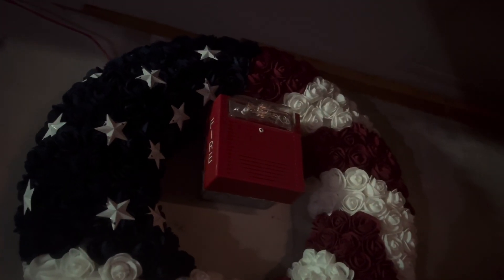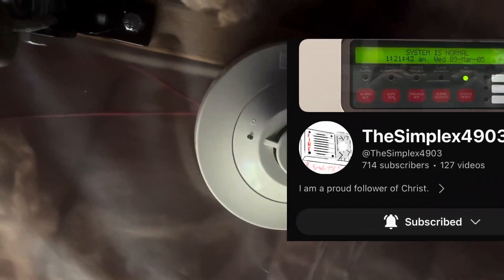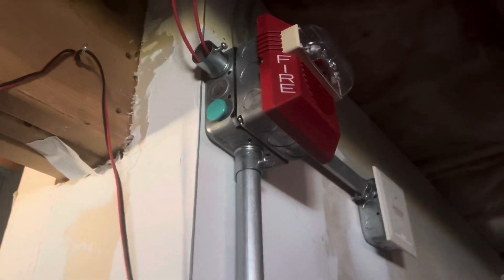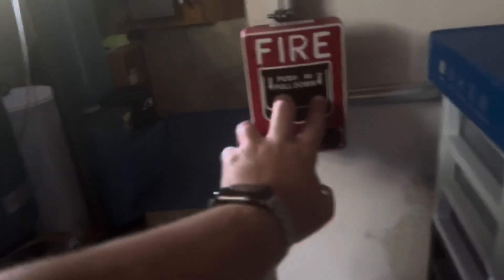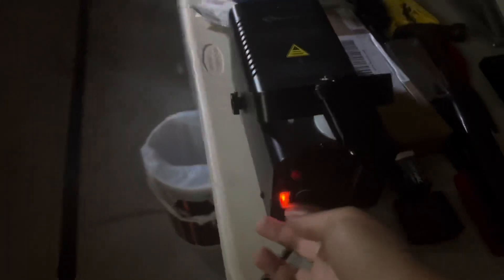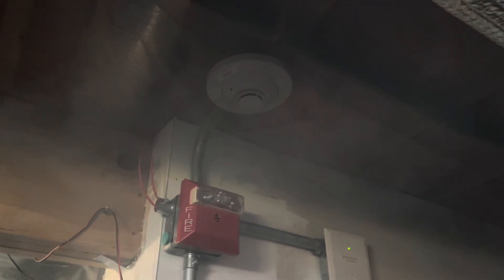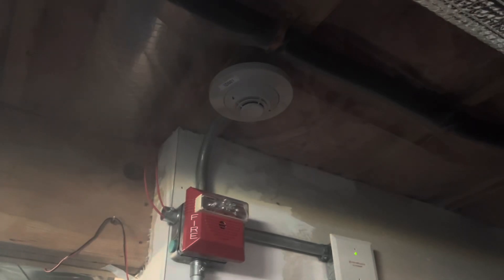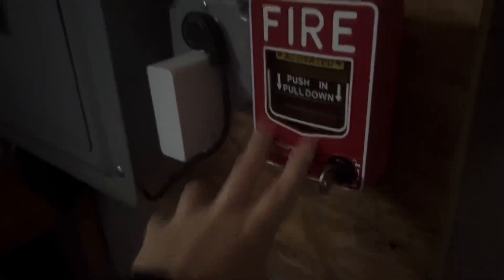Fire Alarm System Test 57: 2000s Wheelock (Requested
Hey everyone! This is System Test 57, featuring Wheelock devices from the 2000s. The Wheelock AS and NS are very iconic fire alarms from the 2000s era, and a lot of people enjoy them since they reflect the 90s/2000s style. This test was fun to make, and I’m glad that all of these devices are sync-capable. BG-12 pulls were used since most NS installs would be newer, and the BG-12 was released in 1999. I hope you all enjoy this system as much as I did!
By the way, part of this system was requested by @FireAlarmsOfPensacolaFlorida!

Devices:
Fire-Lite MS-9200UDLS Addressable FACP
1M001 - Fire-Lite BG-12LX
1M002 - Fire-Lite BG-12L + Notifier FMM-101A (Hillbilly BG-12LX again)
1D001 - Notifier FSP-851
1D002 - Fire-Lite SD355R (from @TheSimplex4903)
Wheelock NS-24MCW
Wheelock RSS-24MCW
Simplex 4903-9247 (Wheelock AS-2475W from @officialsimplexguy)

Do you want a CUSTOM painted fire alarm button? It’s ONLY $14 for an unpainted button (silver), or $16.50 for a painted one!